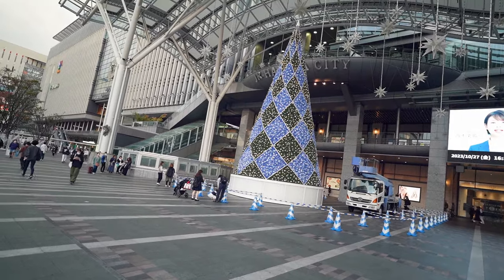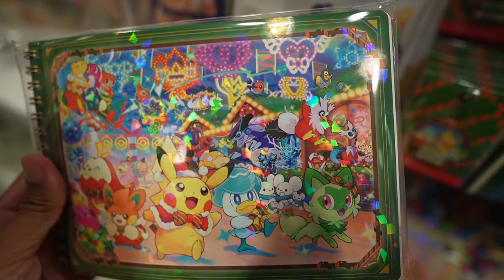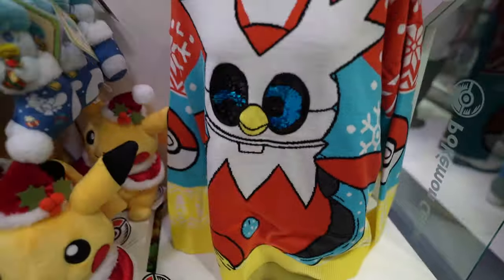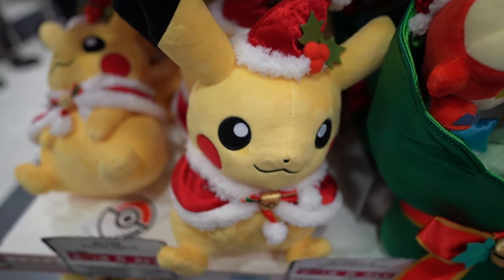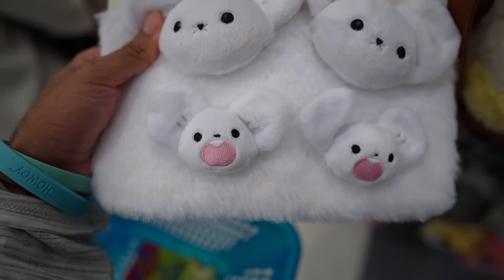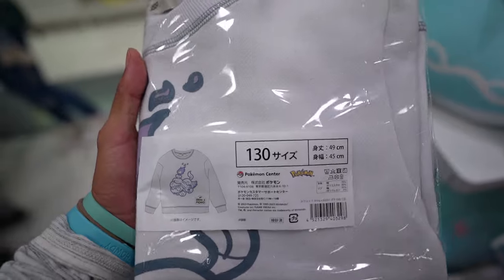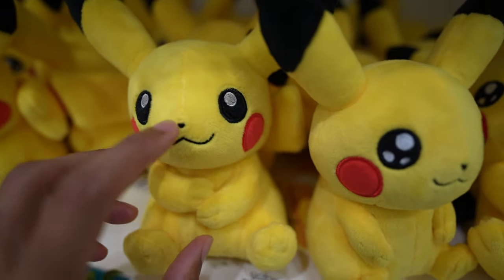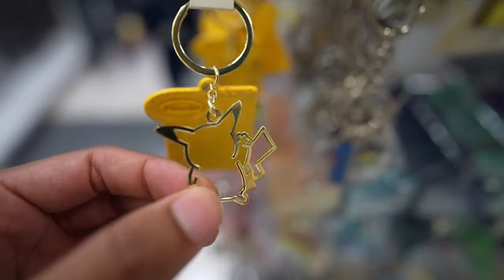[FIRST LOOK] POKEMON XMAS MERCH IS HERE!!🎄 Pokémon Center Japan Early Nov 2023 Tour! 🎅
Good morning Pokemon Center fans! Here is the first look at the NEW Christmas merch at the Pokemon Center in Japan for late October/early November 2023! I was there first thing Saturday morning (so crowded) to get a glimpse of all of these items! So enjoy the video until the end!! A surprise awaits you!

0:00      Intro
0:46      Find your favorite item!
1:43      Paldea Christmas Market
7:56      PokeDolls
9:17      Bring a Picnic!
12:20    Pokemon Plushies
13:10    MyPikachu Series
15:25    Pokemon Trainers
17:00    Outro :)